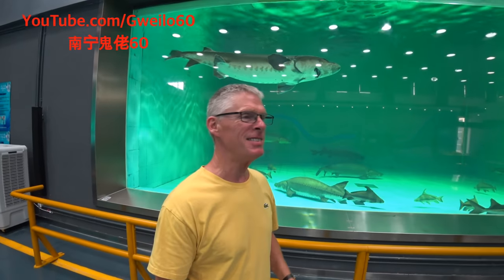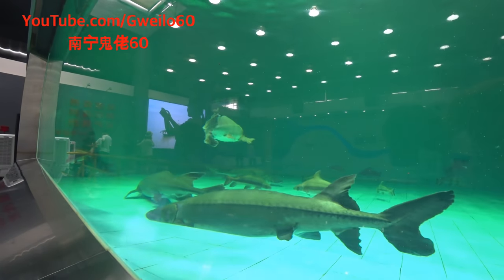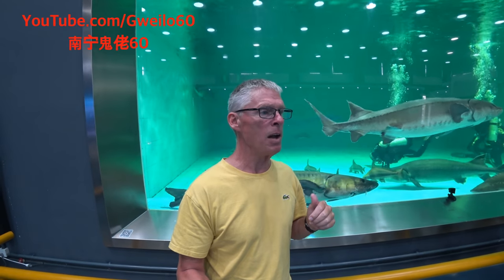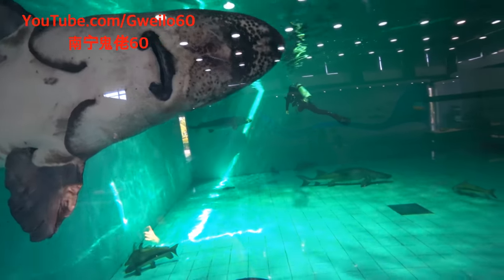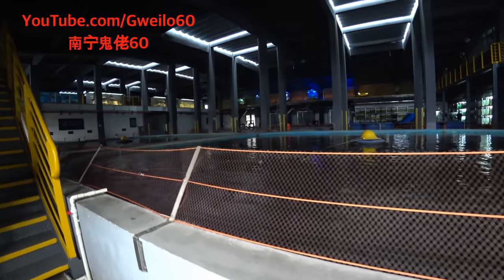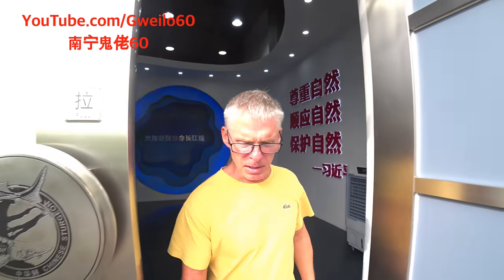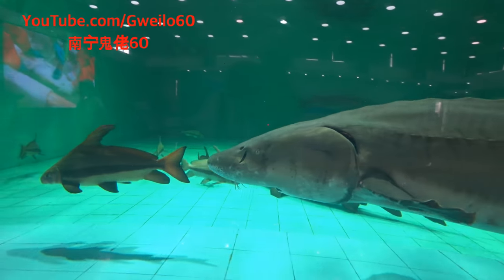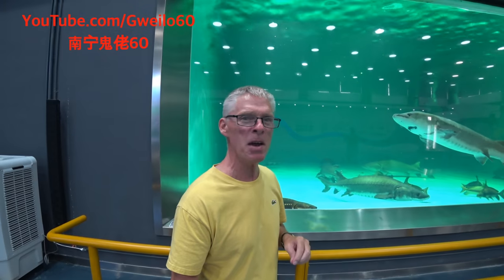Saving the Chinese Sturgeon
Today we are on Chongming Island at the mouth of the Yangtze River in Shanghai. The home of the Chinese Sturgeon an endangered species. These bad boy are huge up to 16 feet and 1100 pounds. We go over why they are critically endangered and what the Chinese are doing to save them from Extinction. This is both a tragedy and a good luck story as they have a chance to be reintroduced into the wild once again.